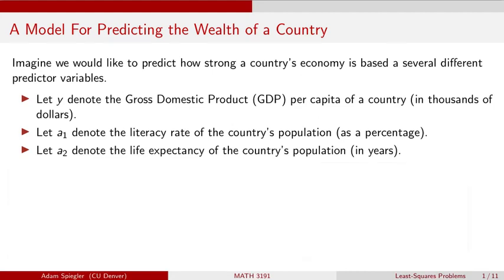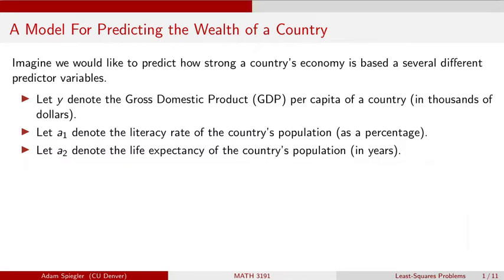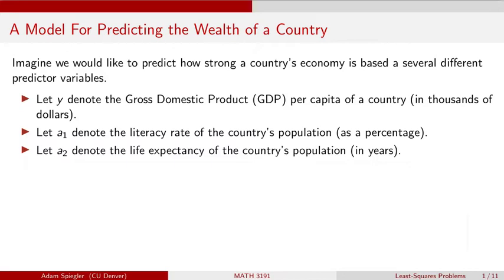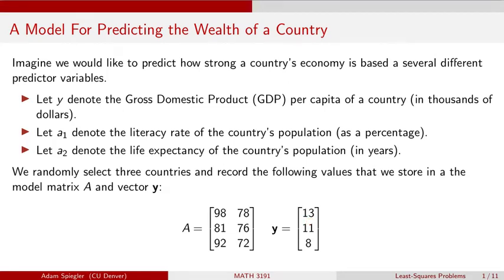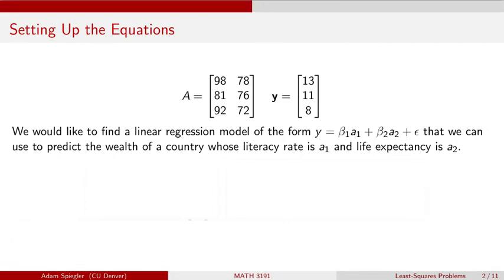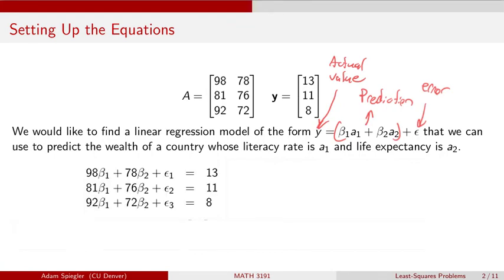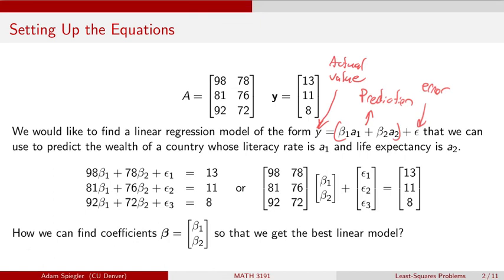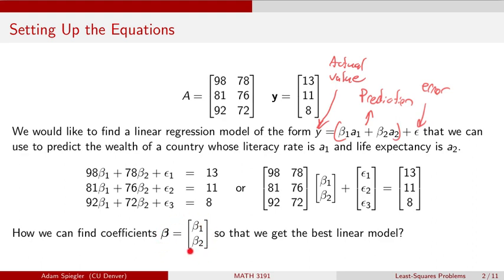MATH 3191: Regression and Least-Squares Problems